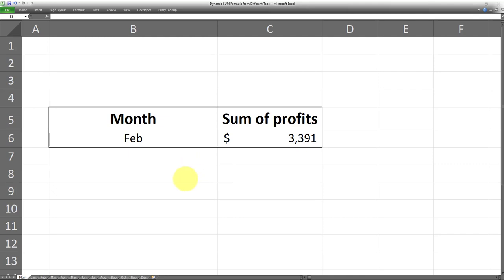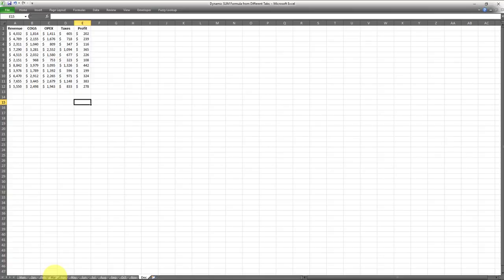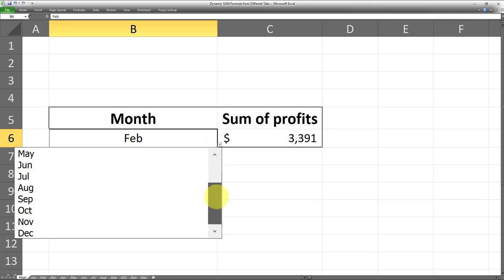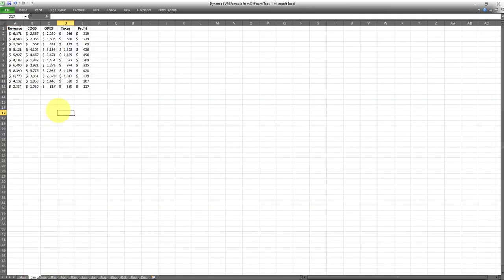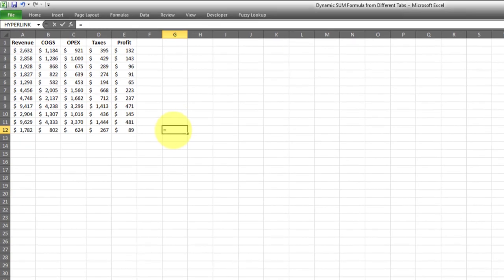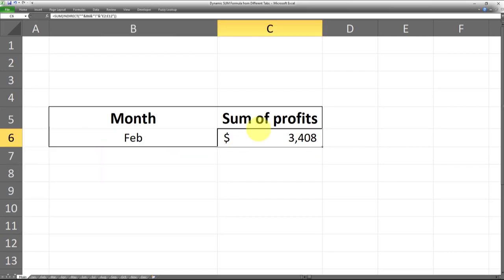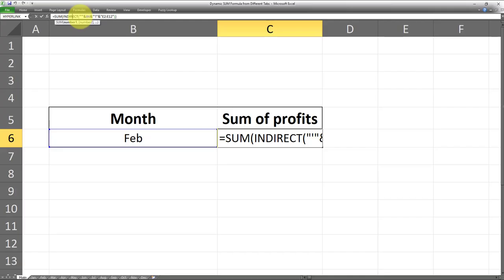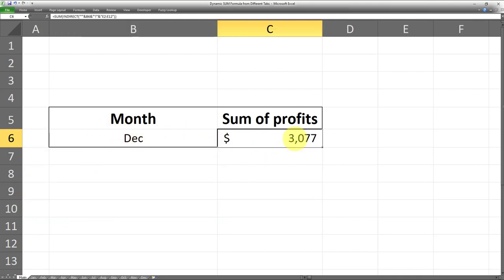Excel INDIRECT Function: SUM Values in Different Sheets / Excel Tabs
=SUM(INDIRECT("'"&B6&"'!"&"E2:E12"))